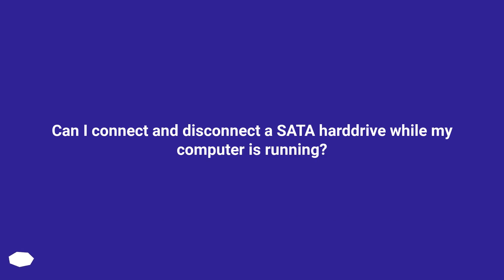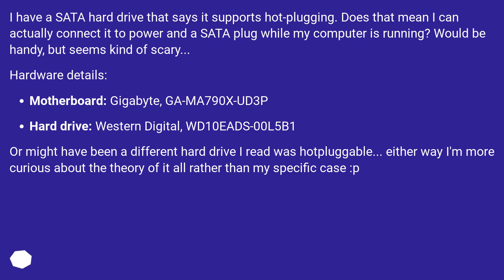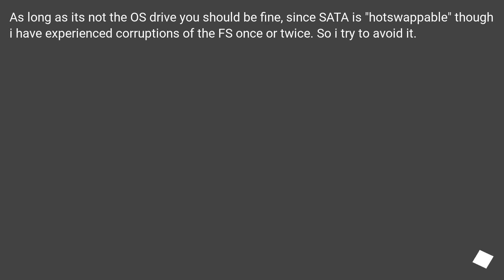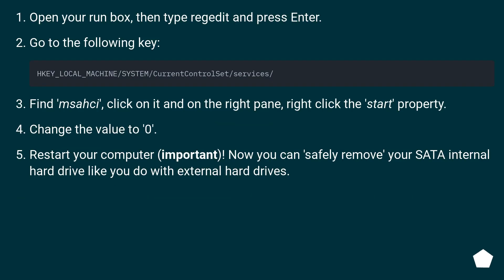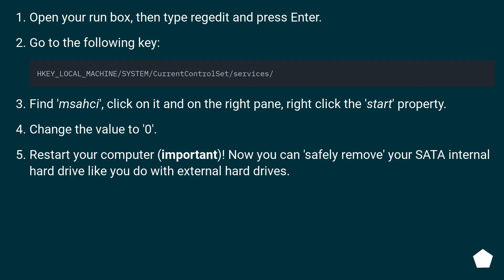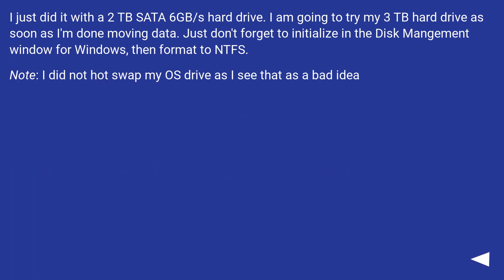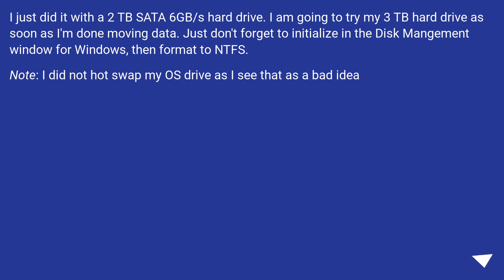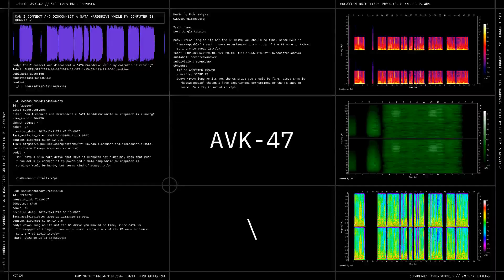Can I connect and disconnect a SATA harddrive while my computer is running?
Chapters
00:00 Question
00:54 Accepted answer (Score 15)
01:13 Answer 2 (Score 3)
01:52 Answer 3 (Score 2)
02:21 Answer 4 (Score 2)
02:54 Thank you